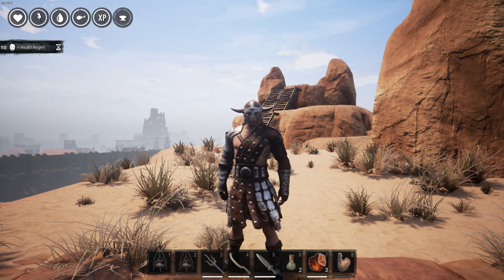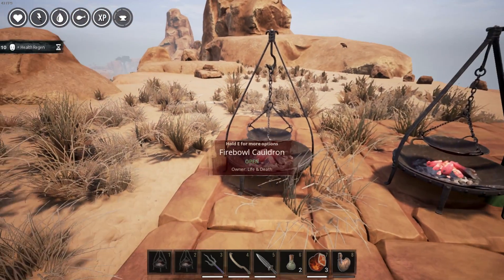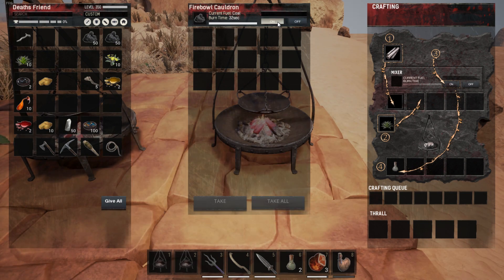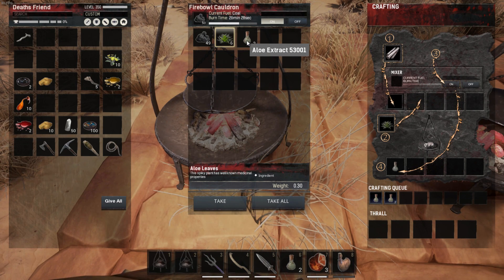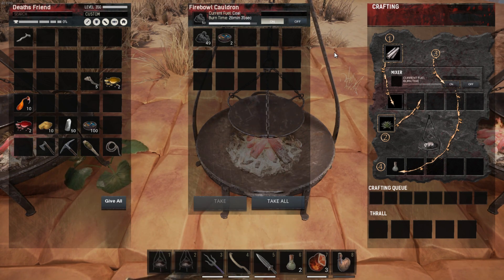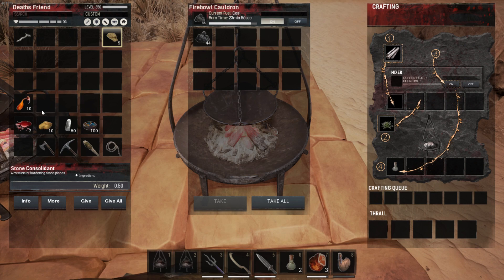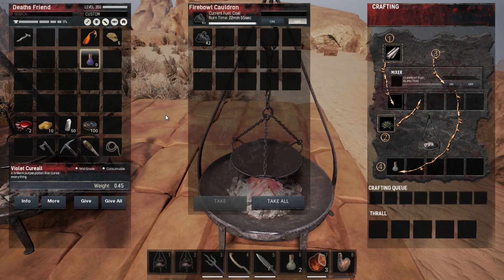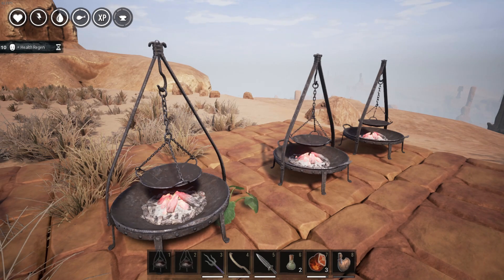Conan Exiles: Firebowl Cauldron, Fuel & Recipes Tutorial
This is a tutorial on the Firebowl Cauldron. In this tutorial I will show you what types of fuel your can use in the cauldron as well as the different recipes that you can craft in the cauldron.